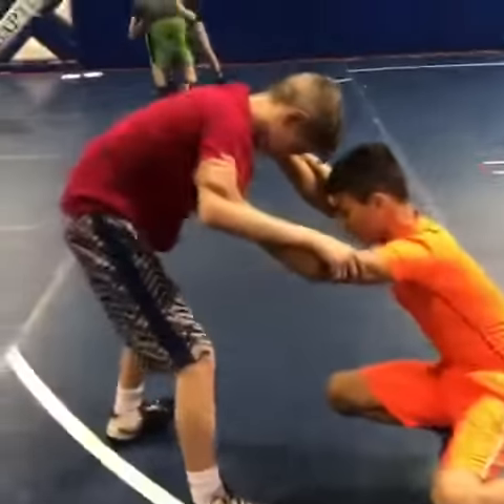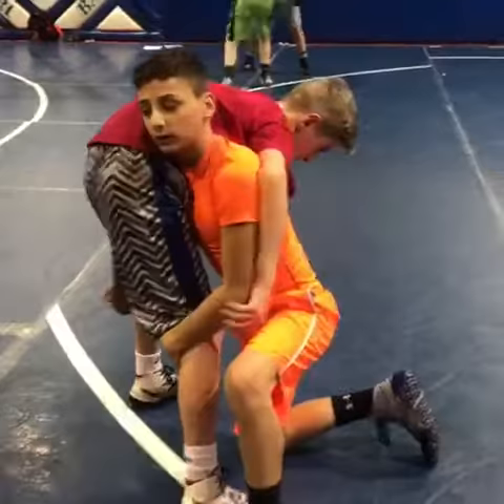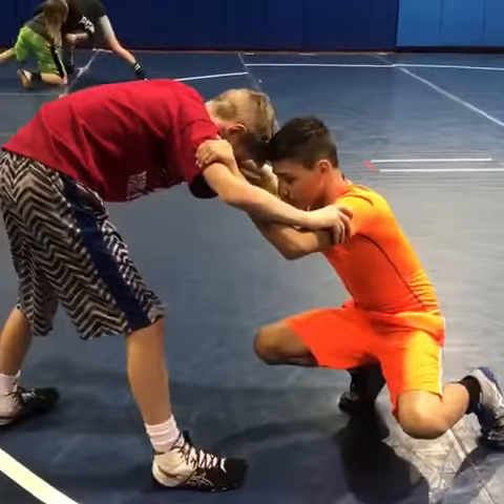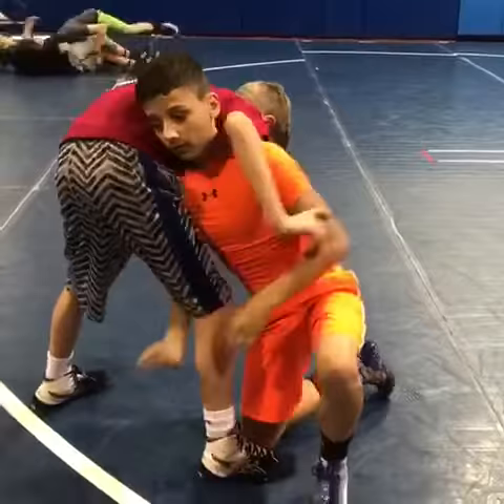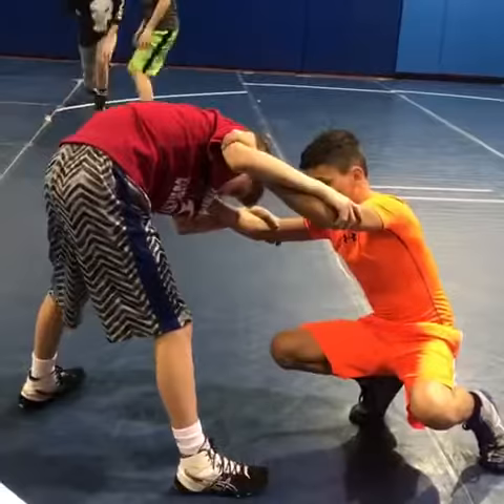Check mark your level change to high crotch